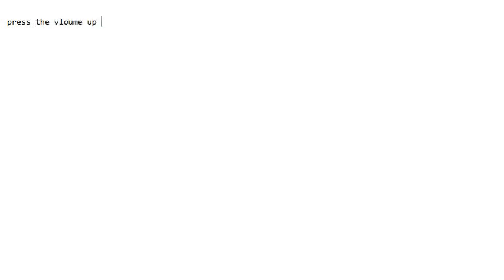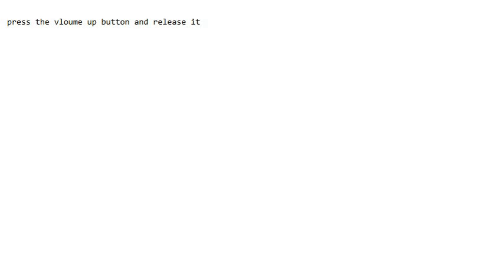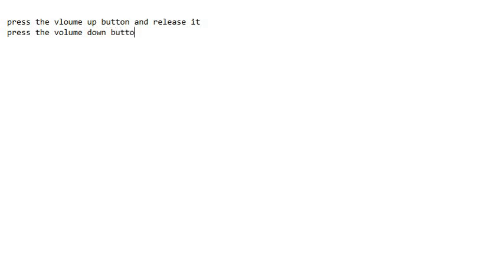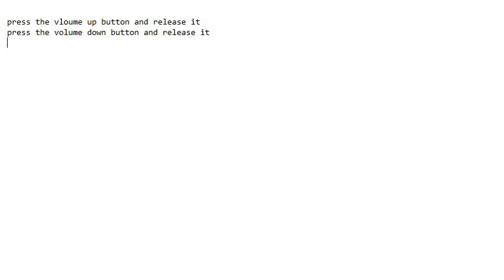Fix iPhone X Stuck on “Verifying Updates” Easy Method Working